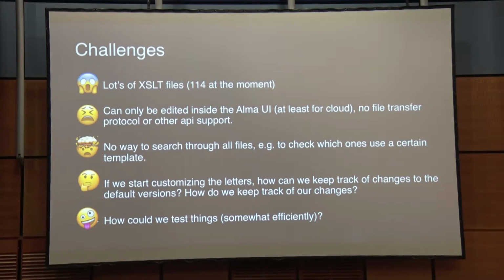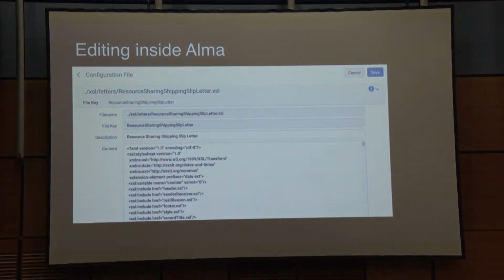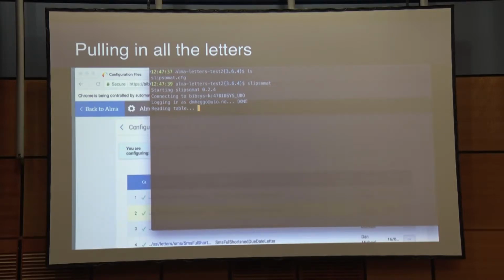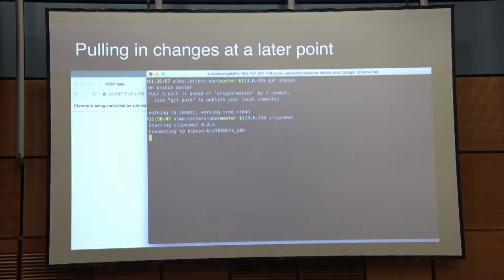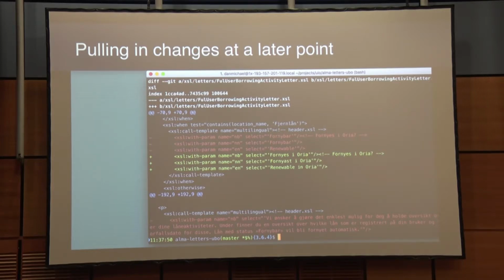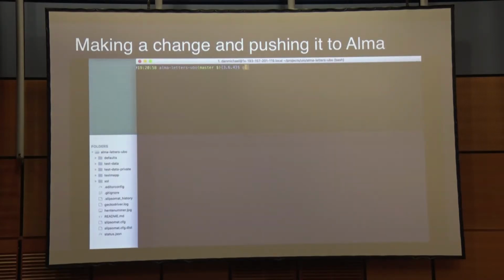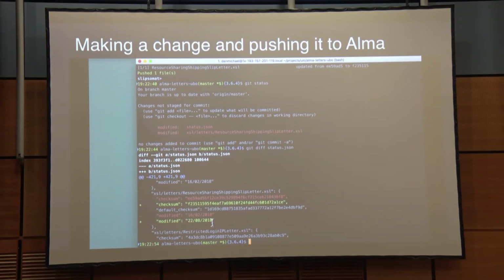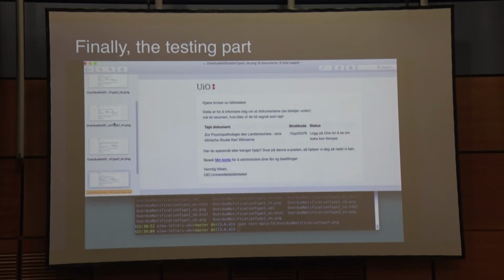Letters Under (Collaborative) Control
This is a presentation of and how we've used it to improve our letters & slips.